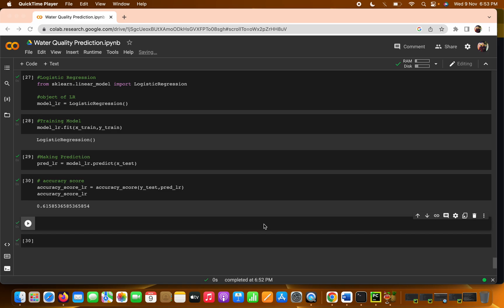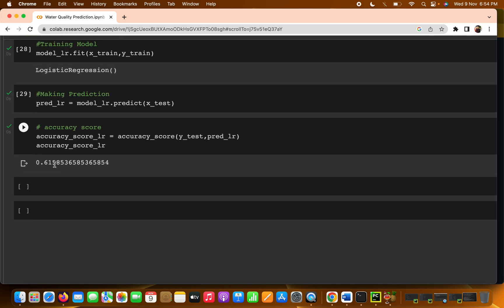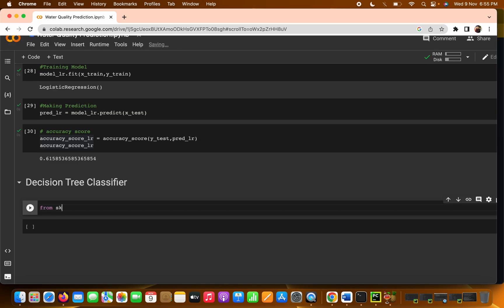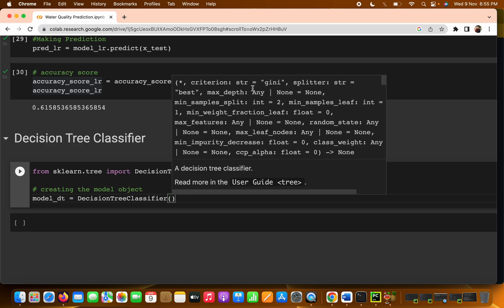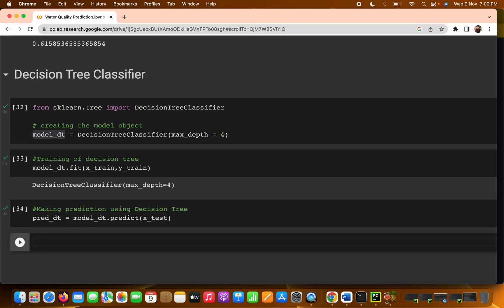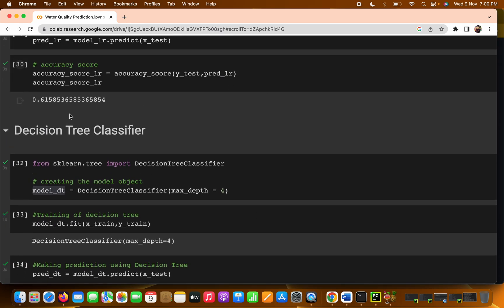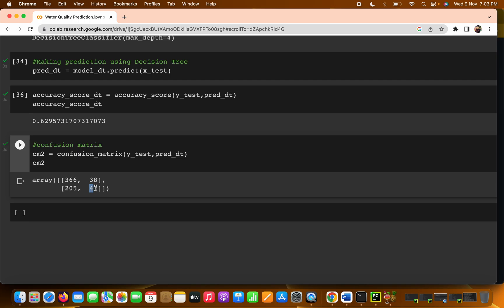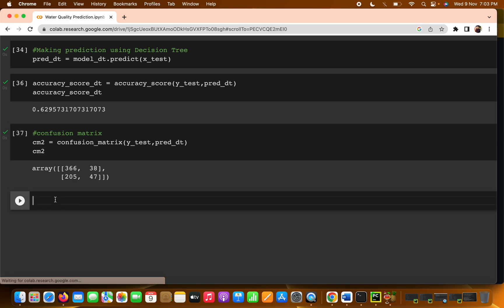Decision Tree Classifiers ML on Water Quality Predictions using Machine Learning - Part 7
In this video we will train our model using Decisions Tree Classifiers  ML on Water Quality Predictions using Machine Learning